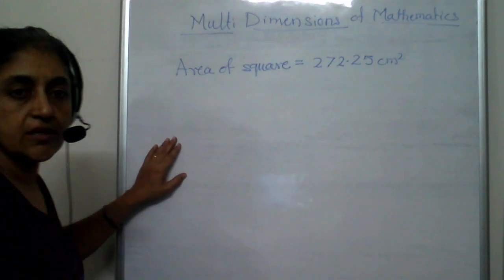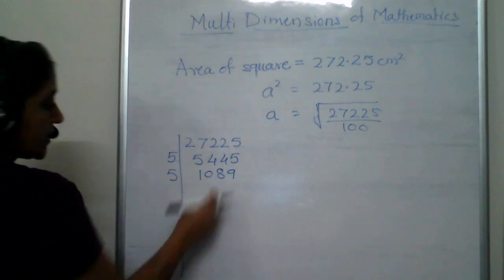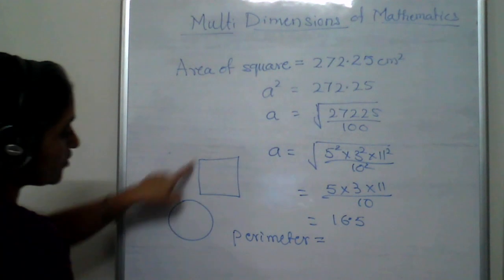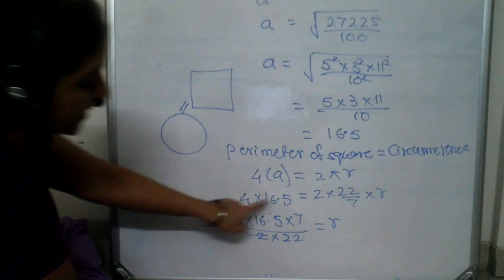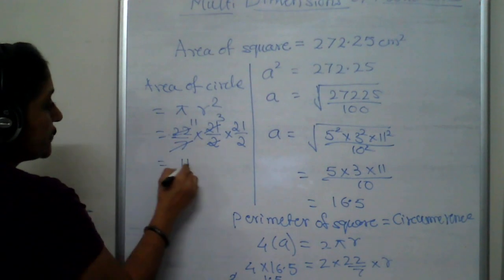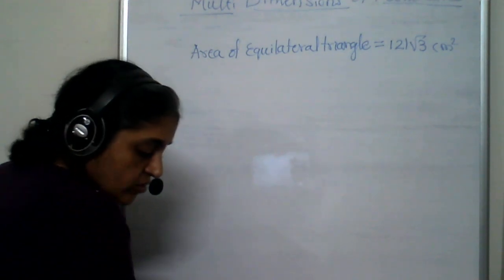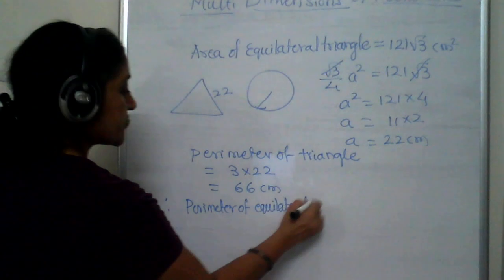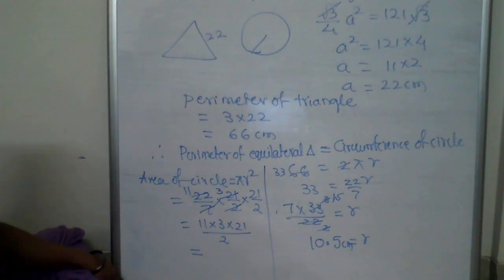Circumference and Area of circles Q10 &11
Area of Square to Area of circle using a wire as well as area of Equilateral Triangle to Area of Circle explained.